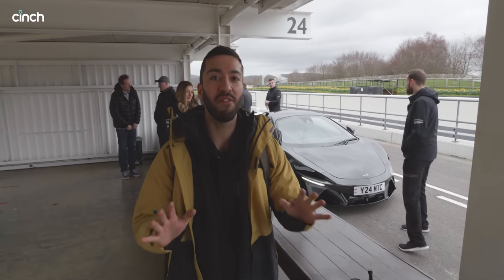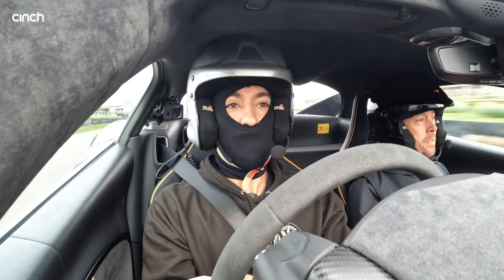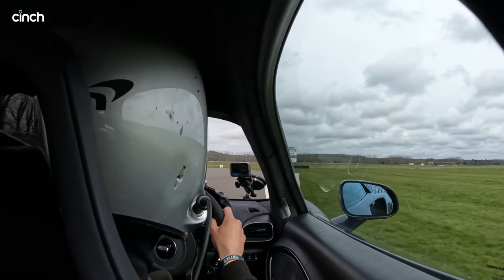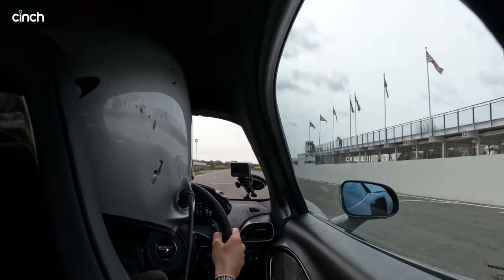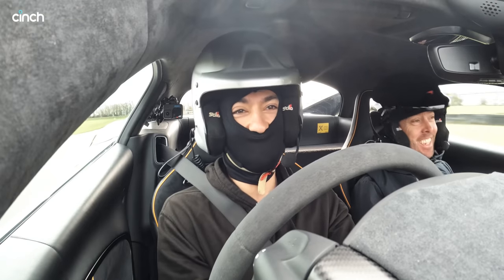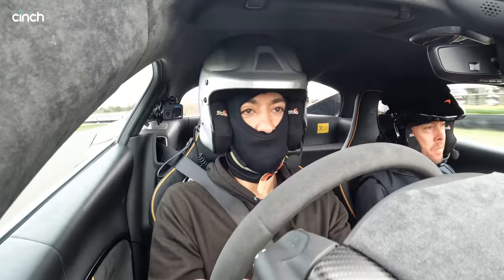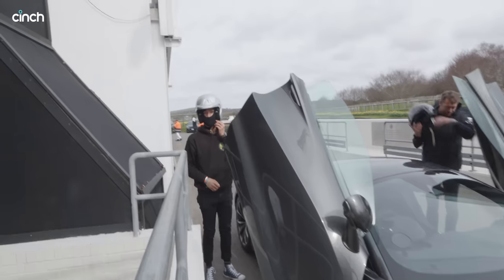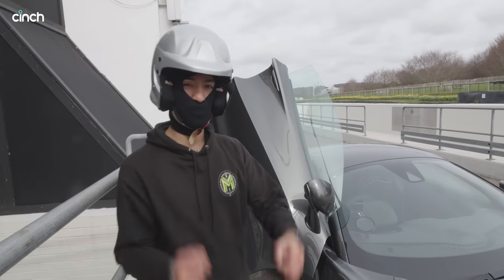NEW MCLAREN ARTURA ON TRACK! Onboard Hybrid Supercar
Ride onboard with Sam as he gets behind the wheel of McLaren's 680hp Artura at Goodwood's 2023 media day. We're big fans of McLarens (Sam loves the 600LT), so this new hybrid supercar has A LOT to live up to. Headphones in! And, er, balaclavas on...

00:01 Introduction
00:18 Driving on track
03:00 Electric mode
03:20 Conclusion